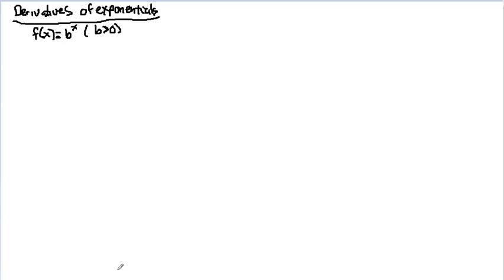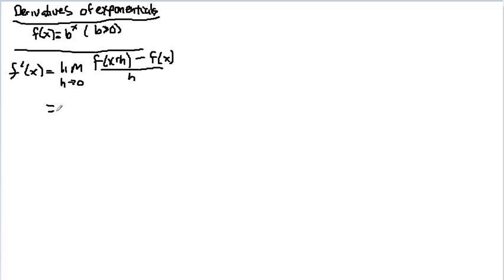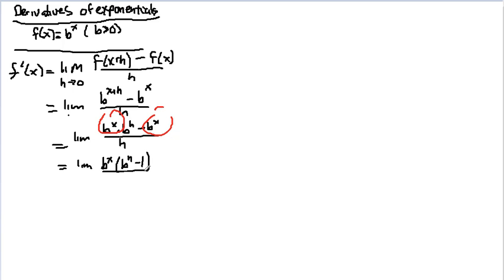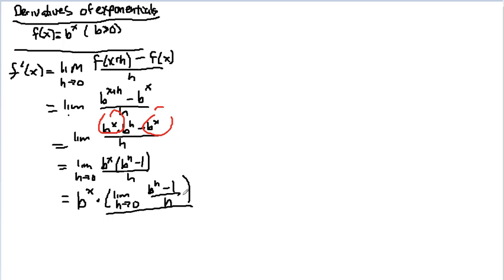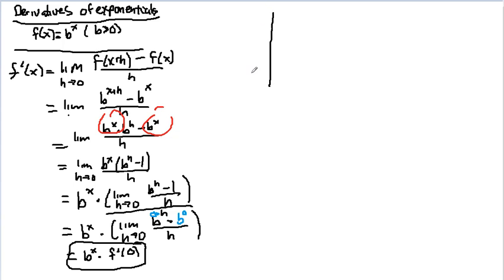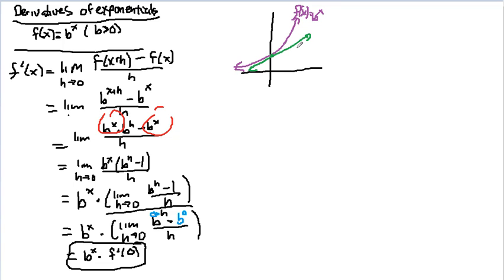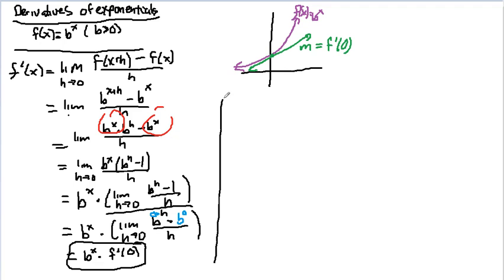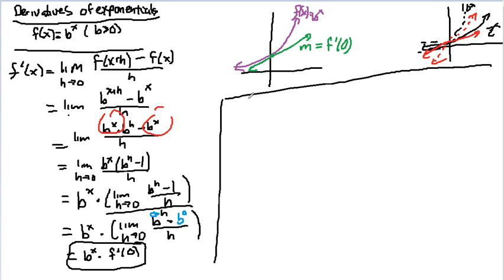Calculus I: Derivatives of Exponentials